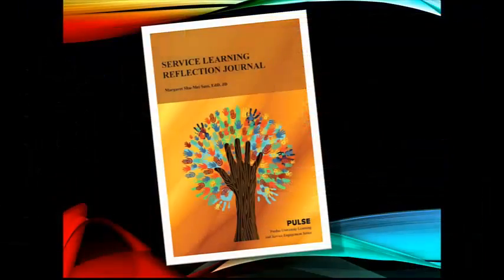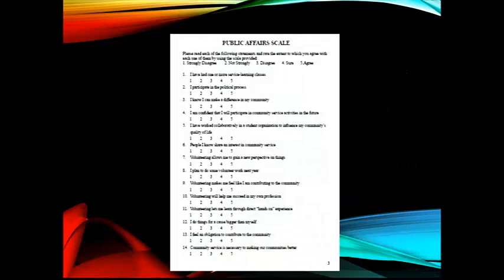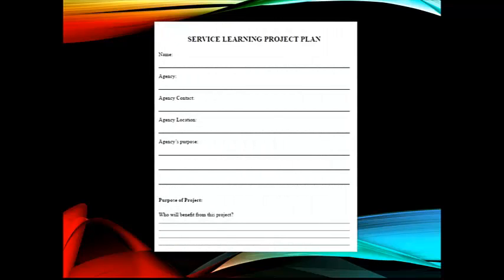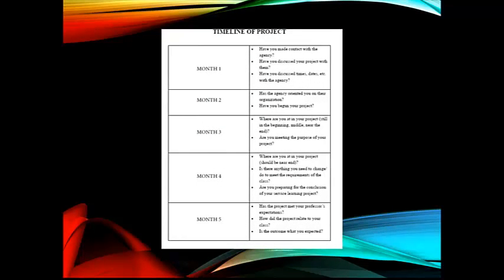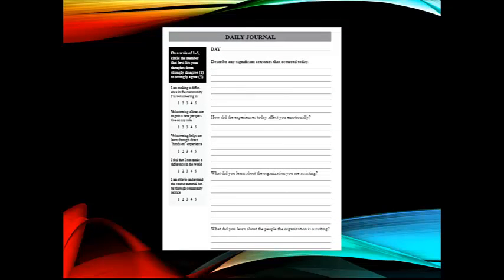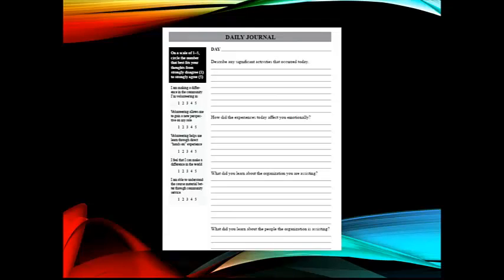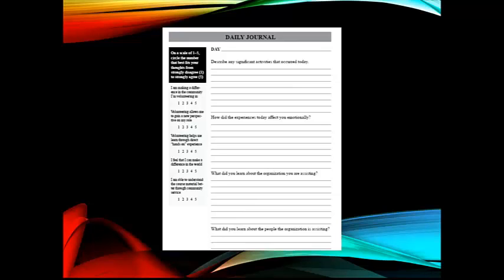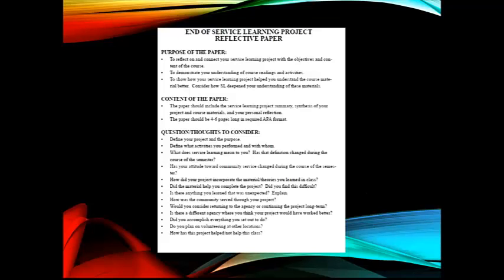Introduction to Reflection Journal